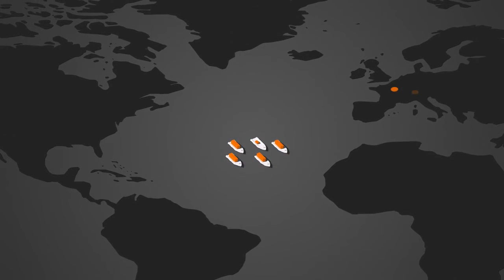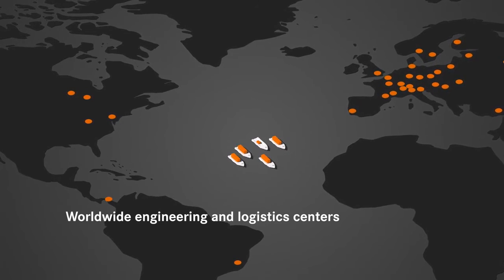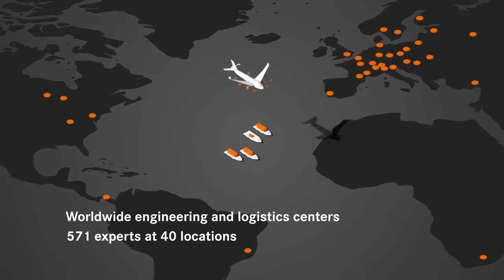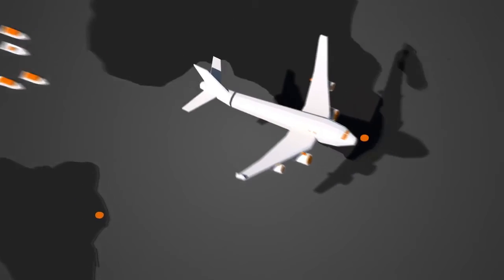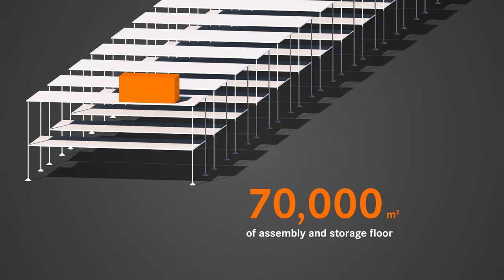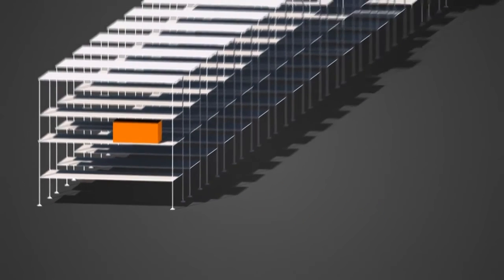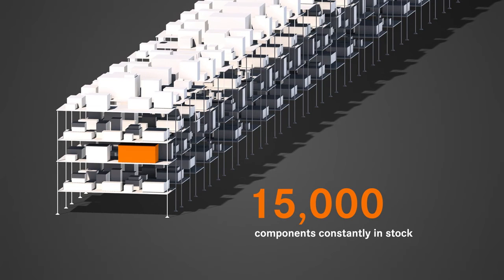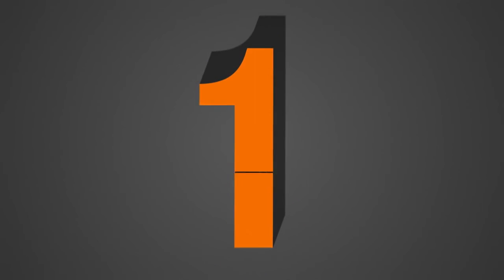ÖLFLEX® CONNECT - Systems Solutions made by LAPP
ÖLFLEX® CONNECT – Systems Solutions made by LAPP is your one stop source for all your cable requirements ranging from custom cable assemblies, servo cable assemblies for motion application to a populated cable.
Our solutions are designed and assembled in-house at our exclusive service centers.